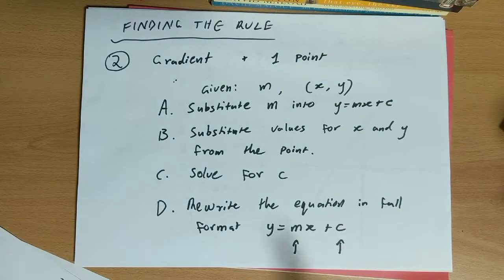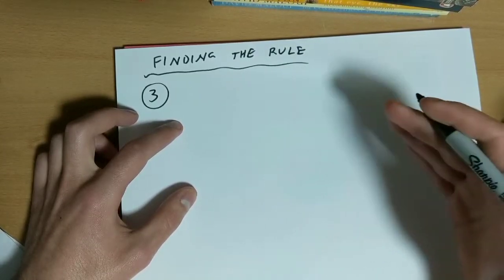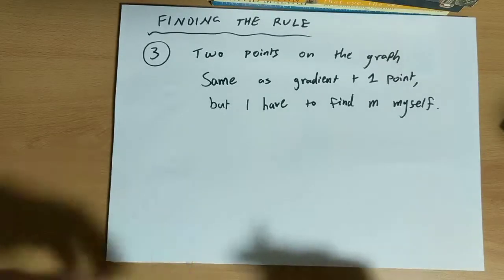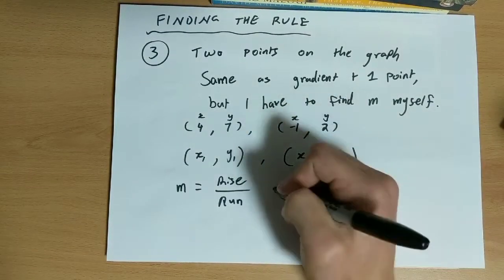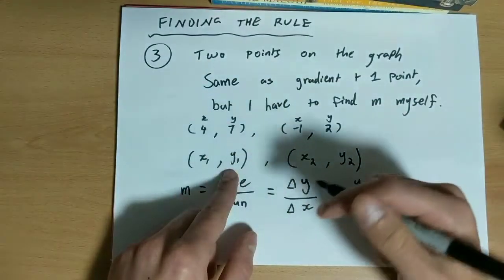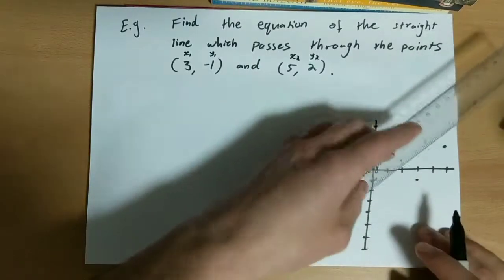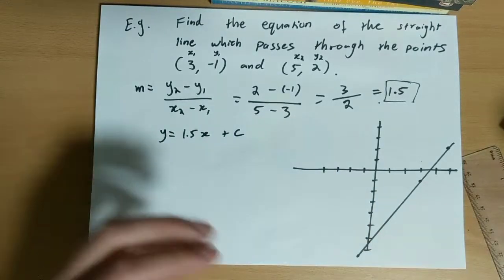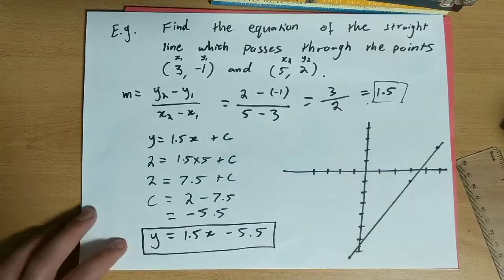Year 11 Applications: Finding the Rule (part 3)